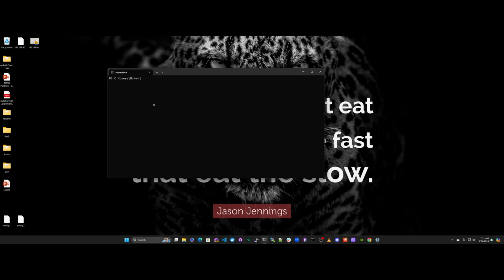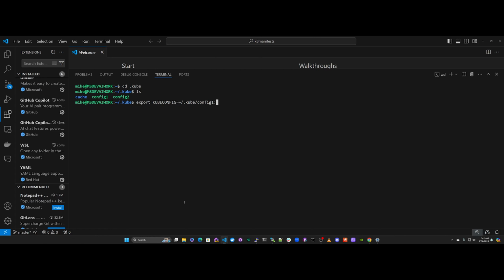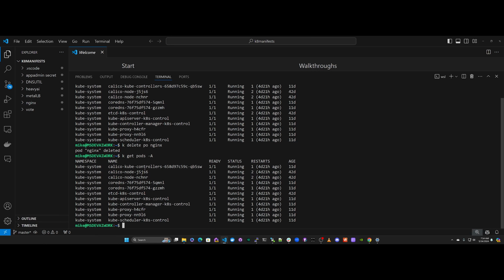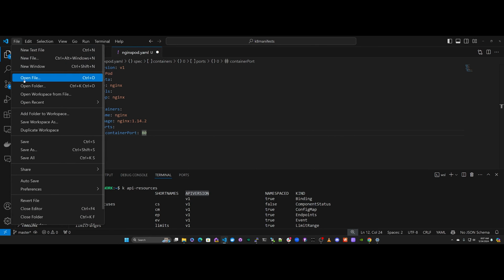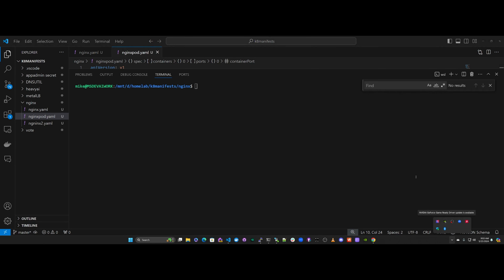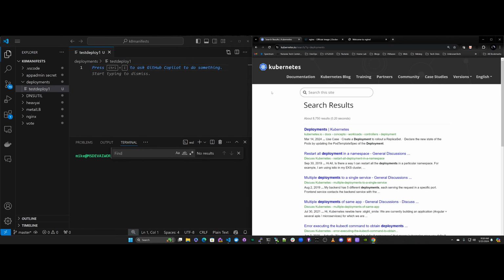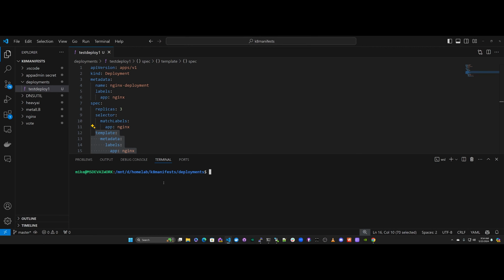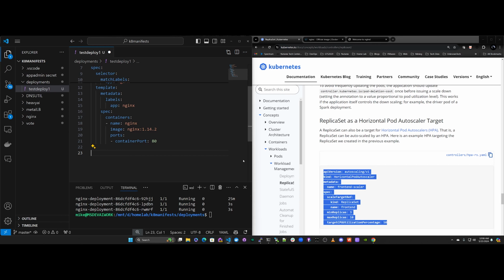Kubernetes Manifests - YAML Specifications Pods/Deployments 101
In this video we will review some basic Kubernetes Manifests for POD and Deployment YAML Specifications.  We will also show you how to prep your workstation using kubectl and vscode to remotely access your cluster's API for declarative operations.